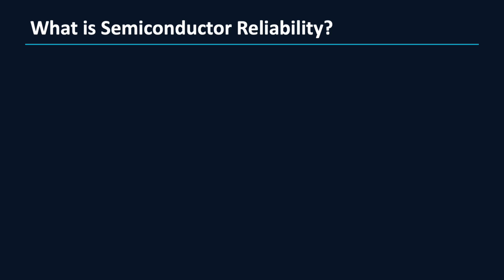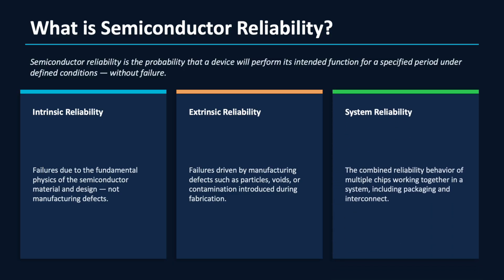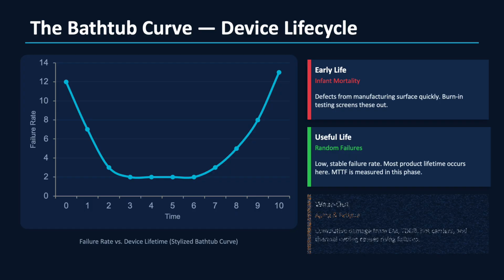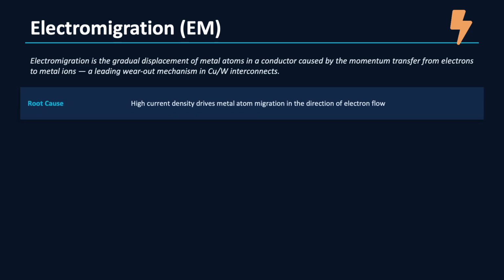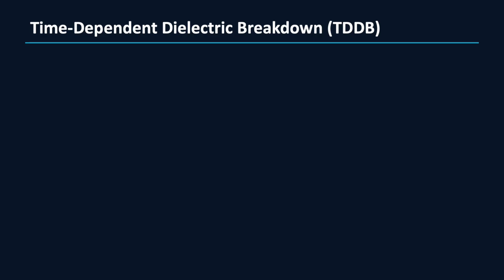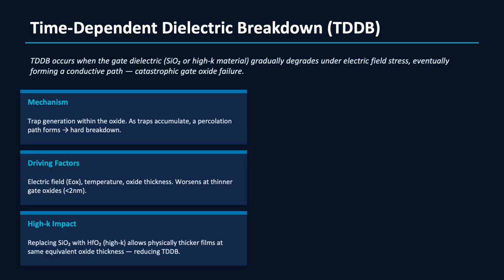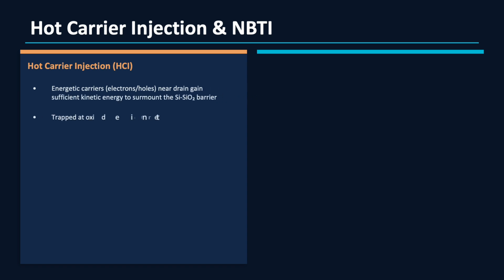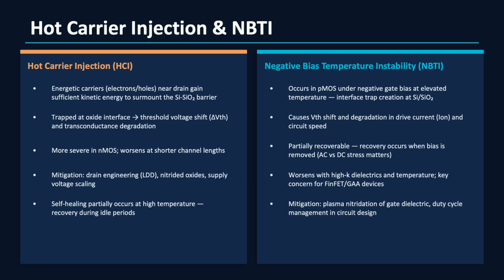Semiconductor Reliability : Explained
Hey everyone, welcome back to EASI — your go-to channel for all things semiconductor!

Interested in Semiconductor Reliability?  This is the perfect video for you.
This video is a deep-dive into semiconductor reliability engineering, covering everything from core failure mechanisms (Electromigration, TDDB, HCI, NBTI) and the device bathtub curve to advanced node challenges at 5nm and below.